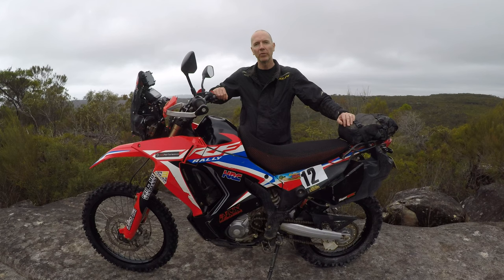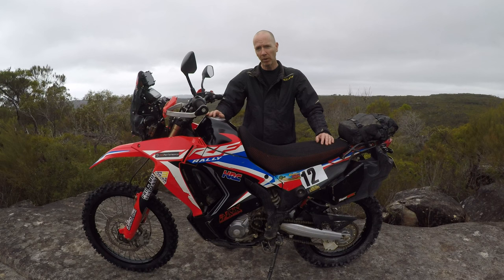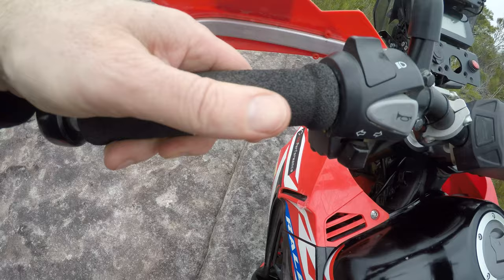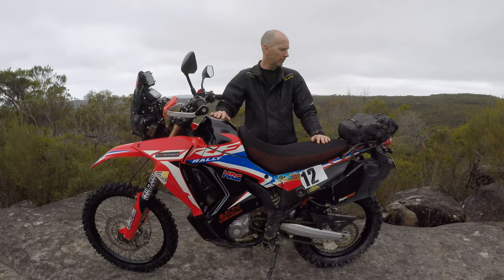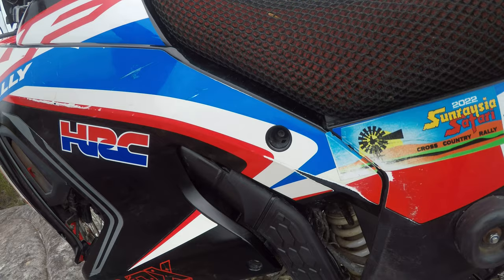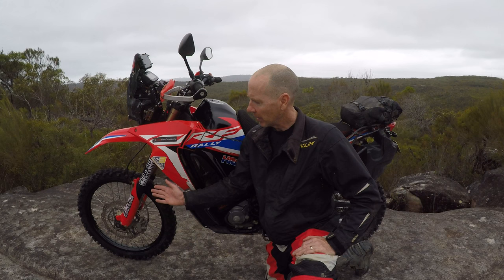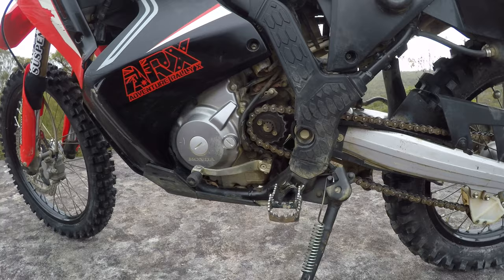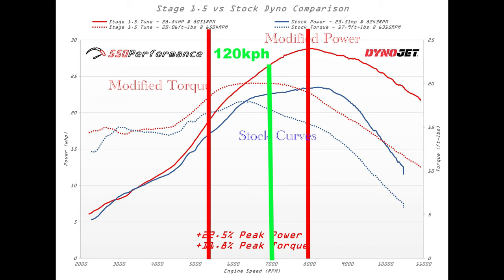Honda CRF300 Rally: 12 Month Review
How my bike survived a hard 12 months.